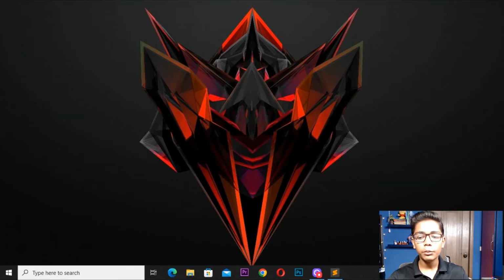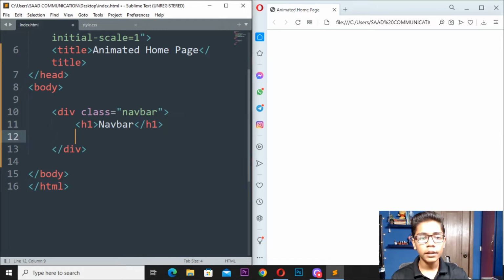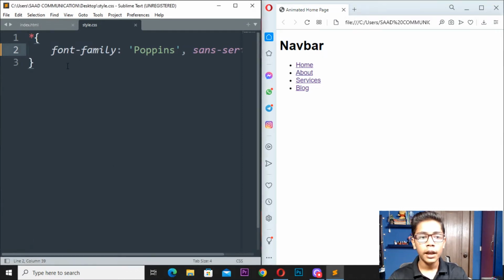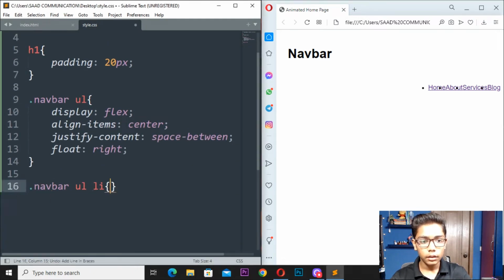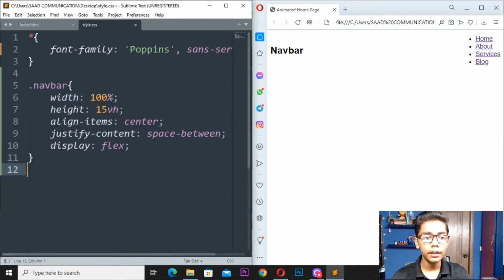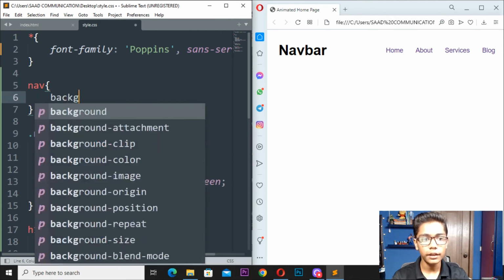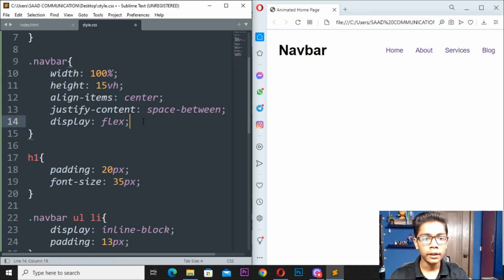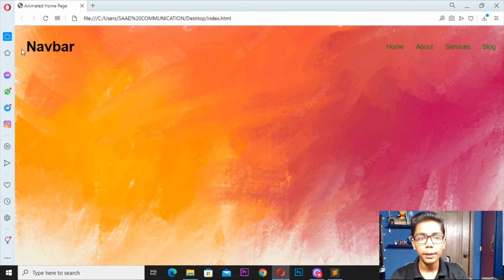HOW TO BUILD A ANIMATED HOME PAGE IN HTML AND CSS FOR BEGINNERS TUTORIAL | DEVINSHAL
This video is about HOW TO BUILD A ANIMATED HOME PAGE IN HTML AND CSS FOR BEGINNERS TUTORIAL | DEVINSHAL

Time Stamps 👇:
- Animated Home Page Interface - 00:00
- Navbar Design - 14:02
- Background Image Attachment - 17:03
- Conclusion - 20:00